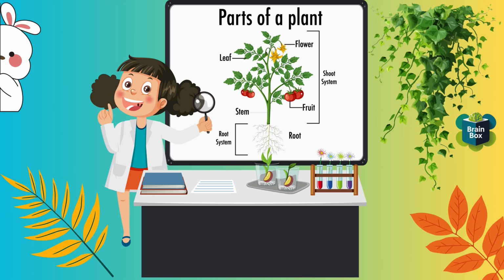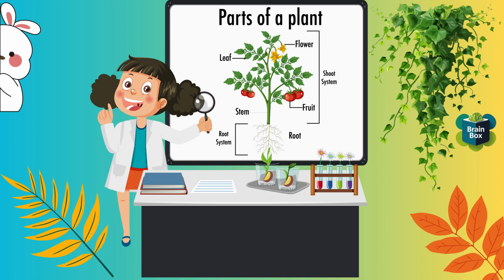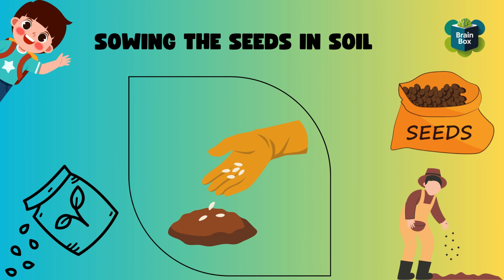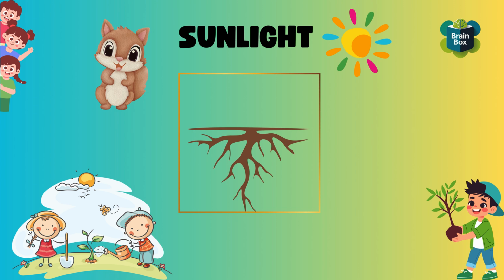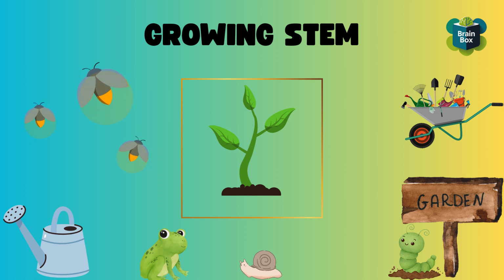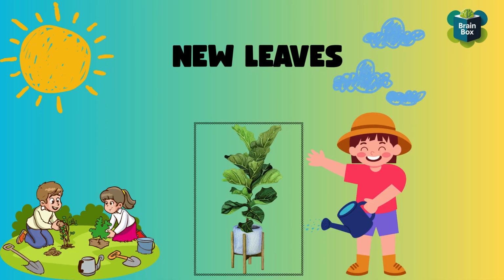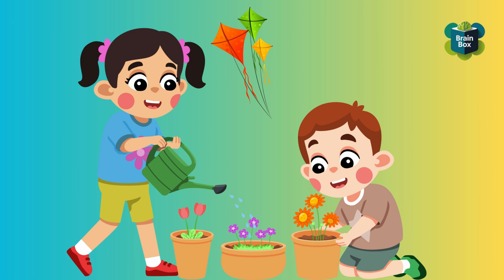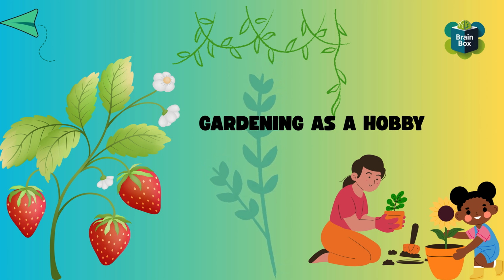Parts of a Plant | Learn About Roots, Stem, Leaves, Flowers & Fruits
🌱 Let’s explore the amazing world of plants!
In this fun and educational video, kids will learn all about the parts of a plant — including the roots, stem, leaves, flowers, and fruits.
Understand what each part does and why plants are so important in our lives.
Perfect for preschoolers, kindergarten, and primary school students (Class 1 & 2).
Watch, learn, and grow your knowledge with BrainBox Kids!